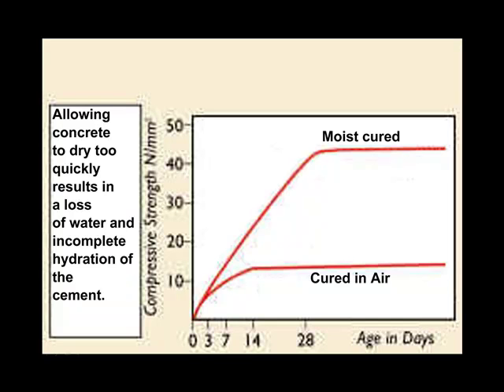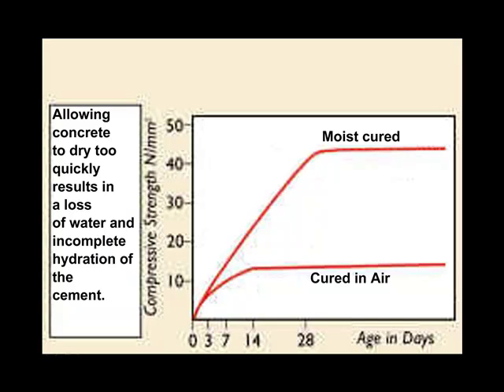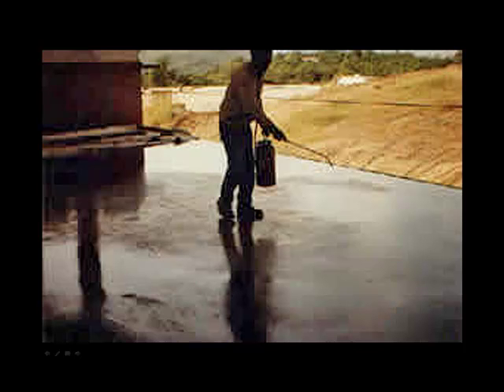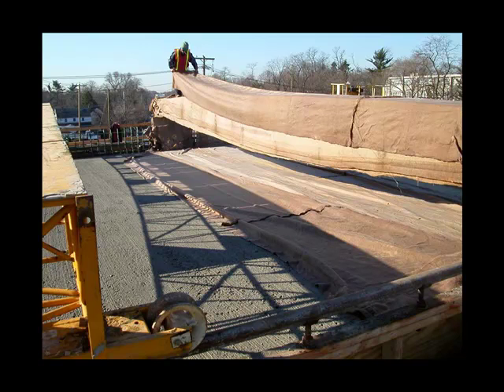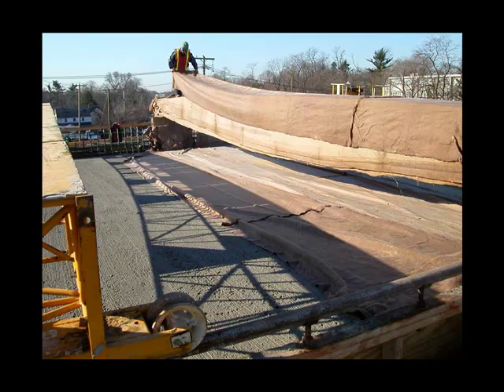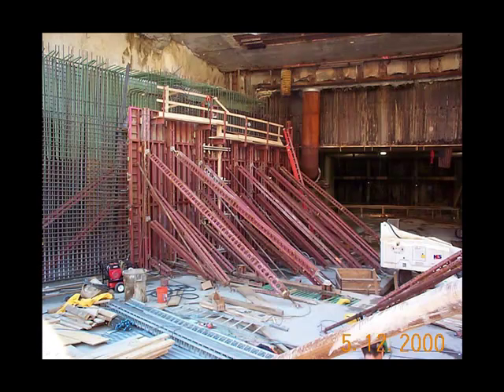Infrastructure Projects - f class 11 lecture part 2 - Forming and Curing Concrete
Earn PDH. Forming and Curing Concrete.
 Emphasis on moist curing concrete. Pre moistened curing blankets are ideal and should be kept moist for up to seven days.
Panelized forms and hand made bulkhead forms are illustrated.

Now is the time to catch up on Construction Details for Infrastructure Projects. These Classes provide a How to Guide for constructing Infrastructure Projects. Design professionals will prepare more constructible designs, more realistic schedules and cost estimates by first understanding construction means and methods. That will result in fewer delays and cost overruns.
Classes are suitable for Civil Engineers, Architects, Construction Managers and Work Force Development.